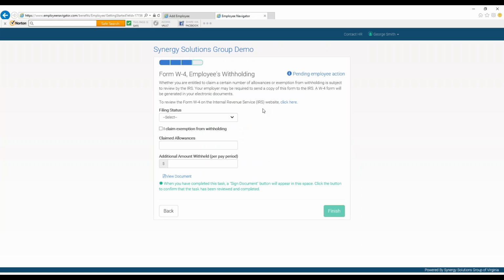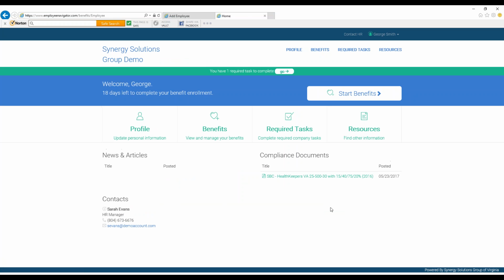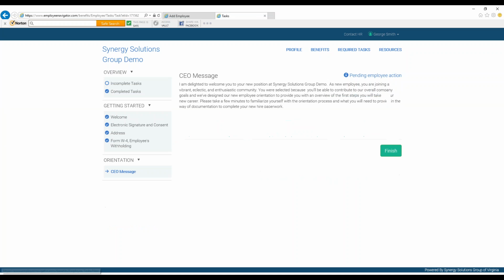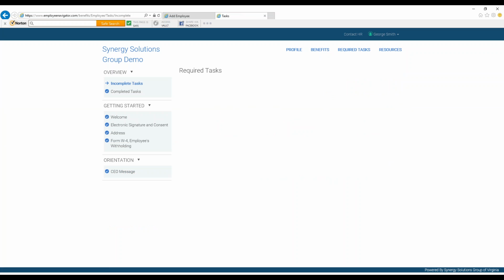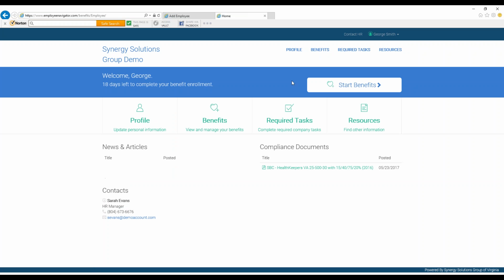Finding and Completing Tasks on Employee Navigator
This video tutorial will walk you through how to locate and complete the tasks asigned to you by your employer/HR manager thorugh Employee Navigator. Walks through both taks that appear upon login and ones that must be accessed through the 'Required Tasks' section.